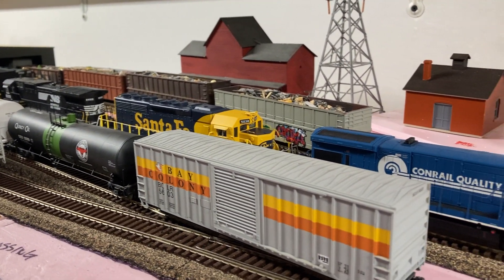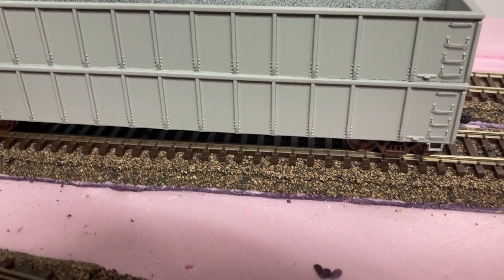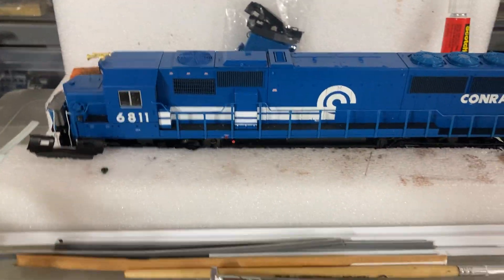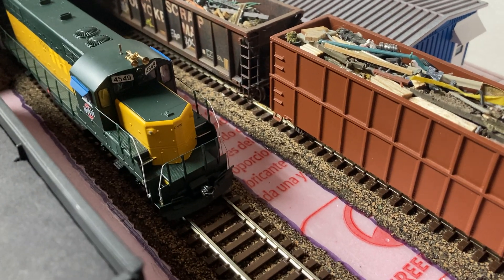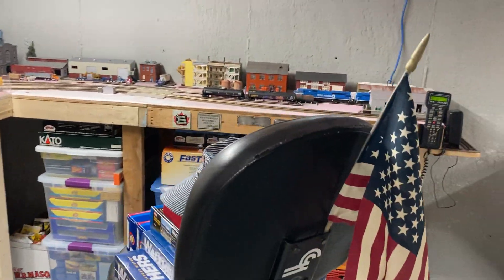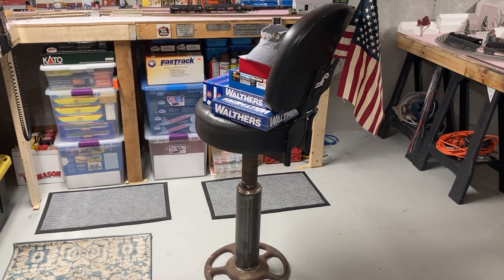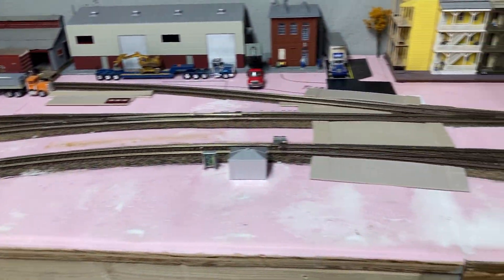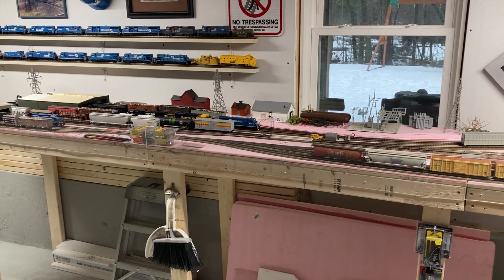Conrail/ Bay Colony layout update on what’s new on the wattuppa branch.